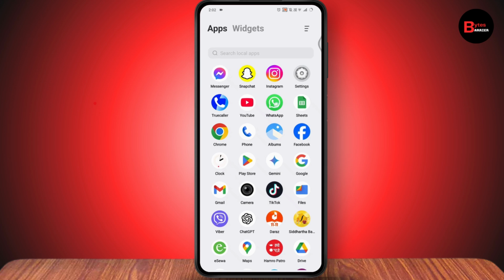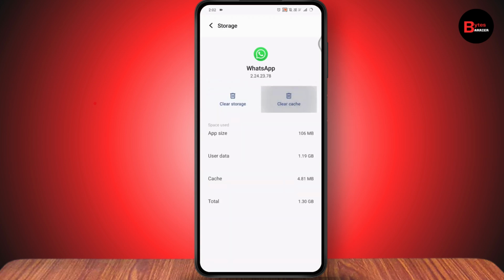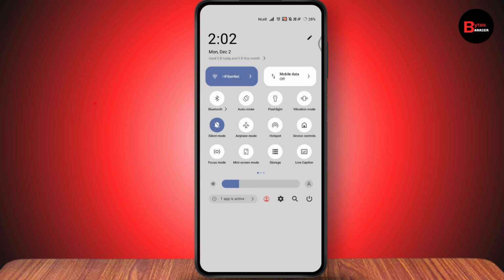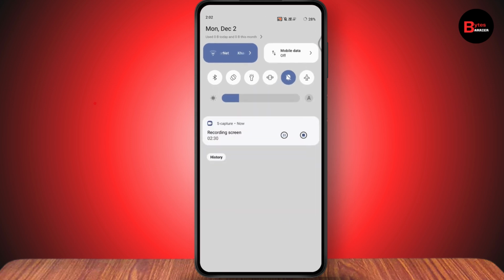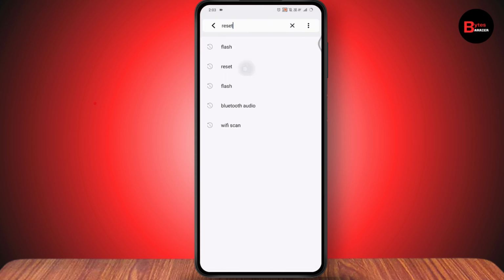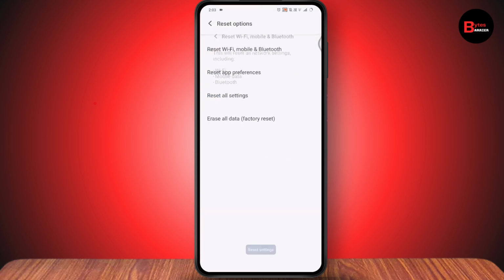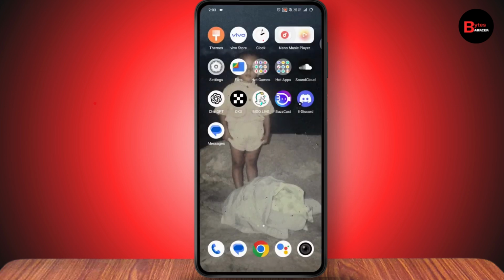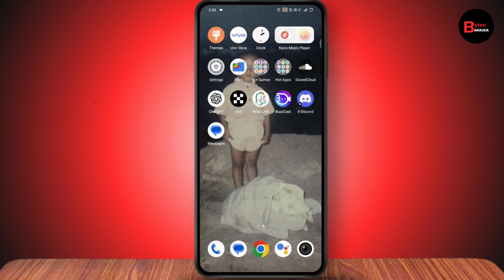WhatsApp Chat Backup Loading Or Stuck While Uploading To Google Drive | WhatsApp Backup Not Working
How To Fix WhatsApp Chat Backup Loading Or Stuck While Uploading To Google Drive
preparing google drive backup whatsapp stuck
whatsapp chat backup is stuck
whatsapp chat backup not working stuck android
how to fix whatsapp backup stuck on android
whatsapp backup stuck android

In this video, we'll show you how to fix the issue of WhatsApp chat backup getting stuck or not loading while uploading to Google Drive. Follow these steps to resolve the issue and get your chat backup uploaded successfully.

0:00 - Introduction
0:12 - Clearing Cache for WhatsApp
0:24 - Switching Between Wi-Fi and Mobile Network
0:36 - Resetting Wi-Fi, Mobile, and Bluetooth Settings
0:48 - Restarting Your Device
1:00 - Conclusion